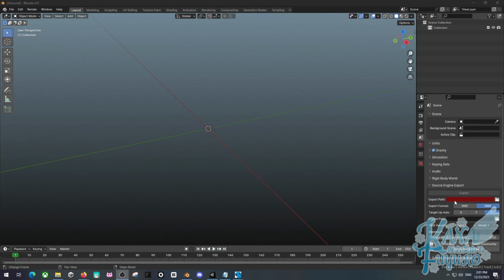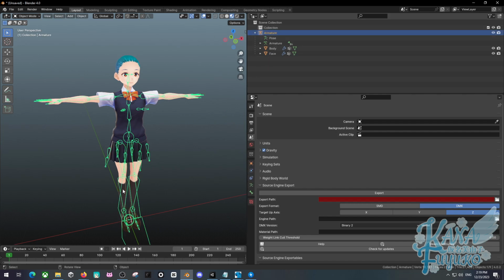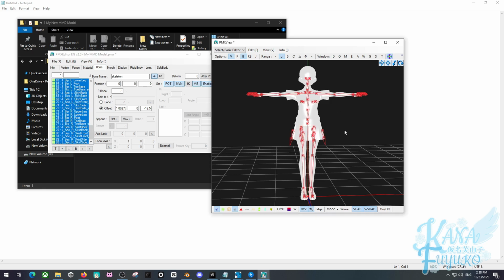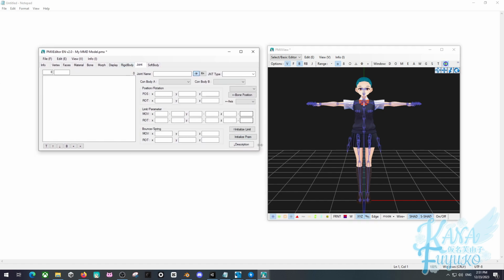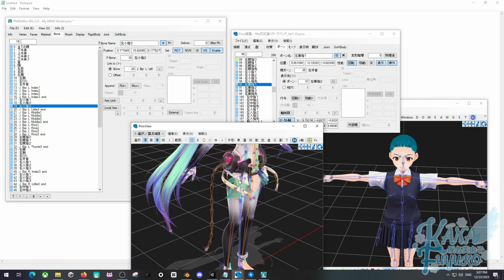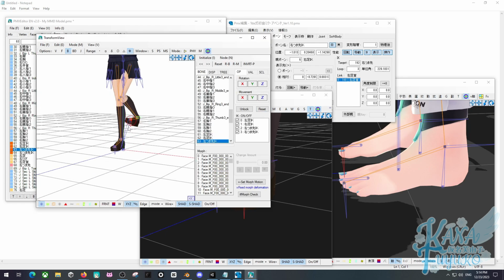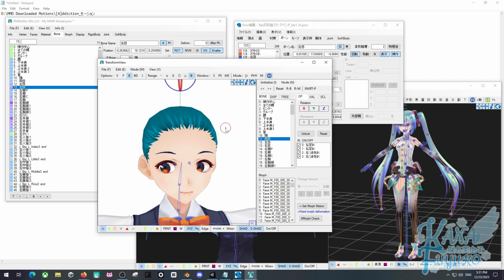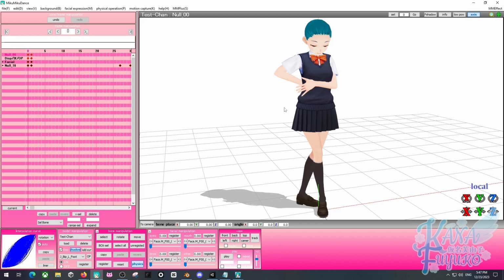How To Convert A 3D Model In Blender To PMX Editor And Prepare Rig For Basic MMD Motions!!!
In this tutorial, I will show you how to convert your model from Blender and convert it to PMX Editor AND prepare a basic rig so it can at least work with the MMD Community's motion files.

❄️Timestamps❄️:
Intro+Disclaimers: (0:00)
Important Assets+Plugins: (3:12)
Installing The Addons: (12:39)
Import 3D Model: (16:33)
Model Hierarchy Importance: (18:02)
Preparing To Convert 3D Model To PMX: (22:19)
Fixing Bone View Issue (Invisible Bones): (32:47)
How To Scale Model: (35:09)
How To Bring Color To The Model: (38:20)
Translating Bones To Japanese: (50:20)
Prepare IK Bones: (1:09:12)
Create Controller Bones: (1:22:11)
Add Twist Bones+Extra Bones: (1:29:13)
How To Add Eye Controller: (1:31:55)
Morph/Blendshape Translation: (1:36:52)
Change T-Pose to A-Pose: (1:42:18)
PMX Info And Display Panel: (1:43:52)
Testing MMD+Outro Info: (1:47:18)